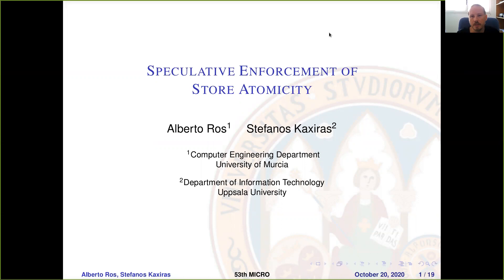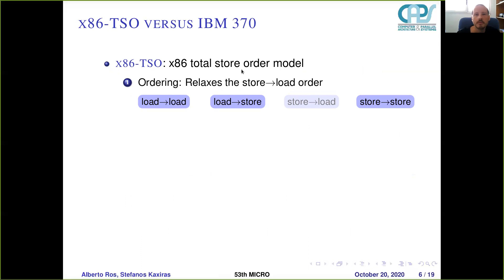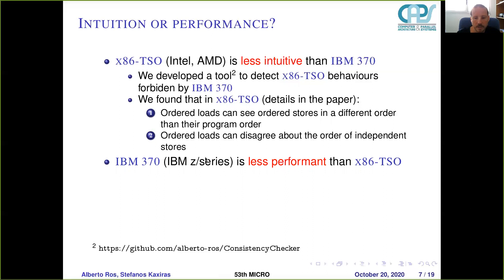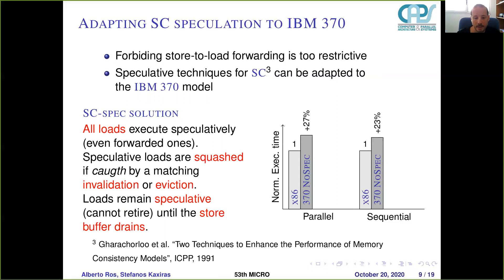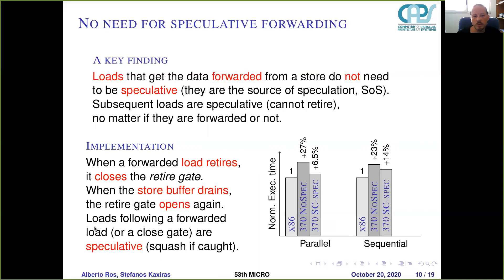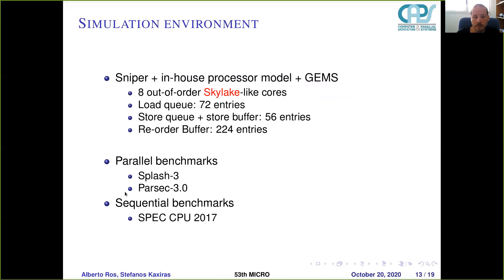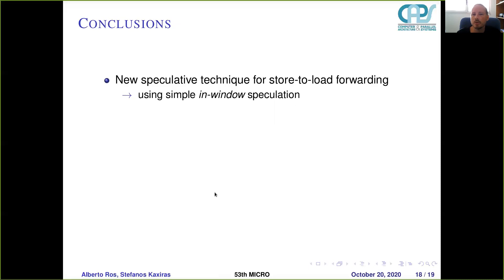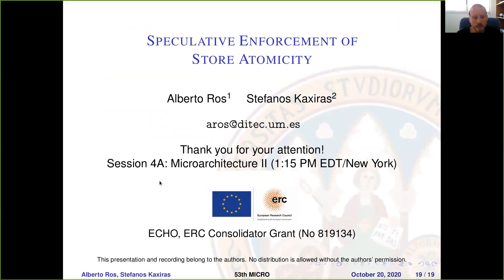Speculative Enforcement of Store Atomicity